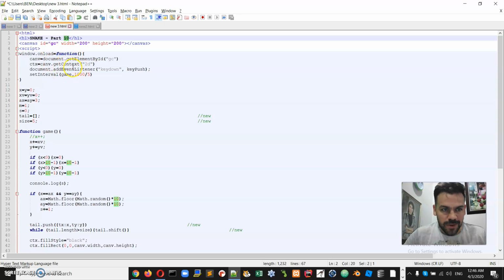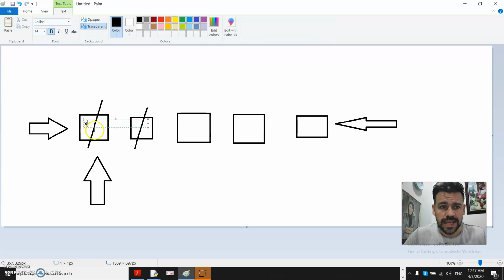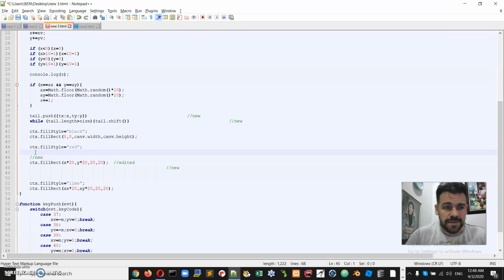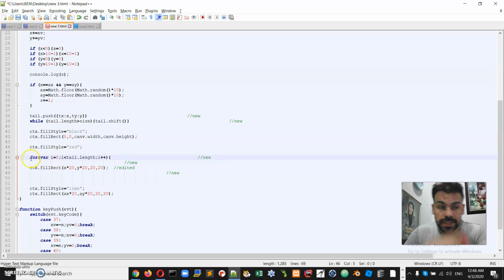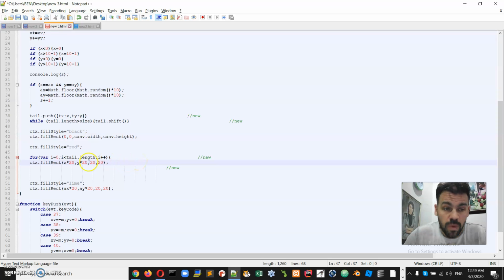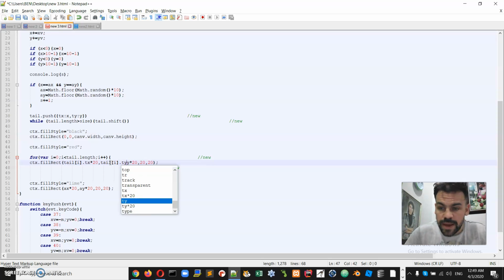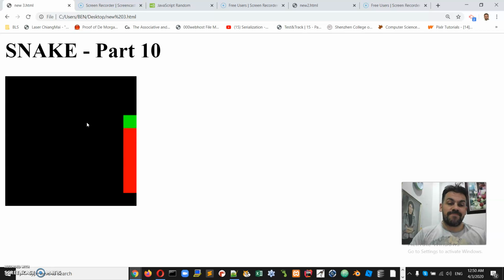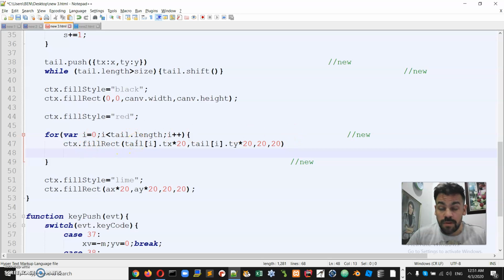JavaScript Snake in 5min Chunks - Part 10B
Part 10 (b!) of this 10 (11!) part series is concerned with understanding

- how the push method effects the 1D data structure we created
- counter controlled loop syntax in Javascript
- indexing into a 1D array using bracket syntax
- using dot notation to access elements in a class/object
- using a key to access the value in a dictionary (key-value) paired data structure

By the end of this video you should be able to create a multi-part character using a 1 dimensional data structure. CHALLENGE: increase the length of the snake if an apple is eaten. return to the starting size if the head of the snake collides with its own tail.

This video series is based on the "snake in 4mins" video by Chris DeLeon of HomeTeam GameDev